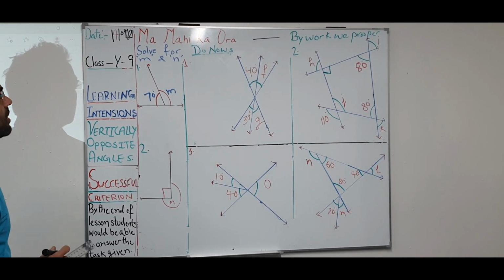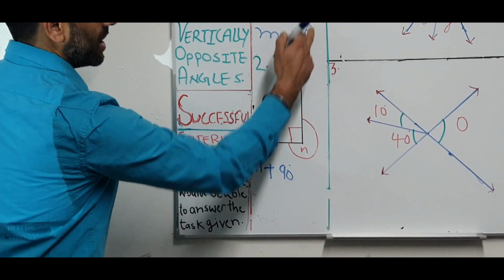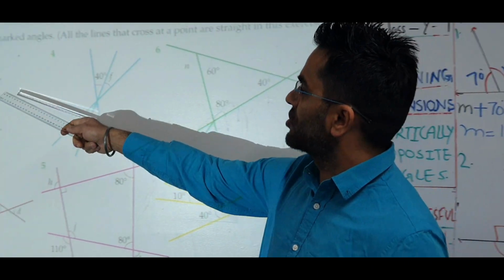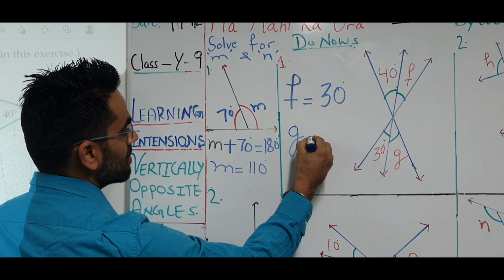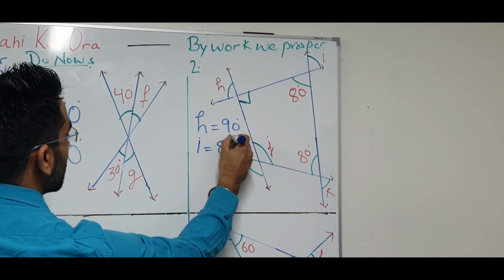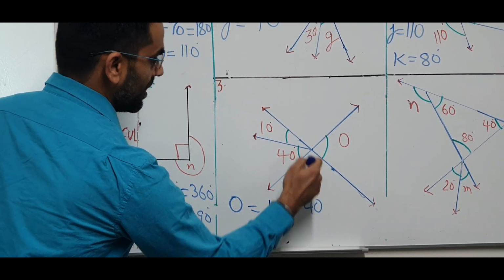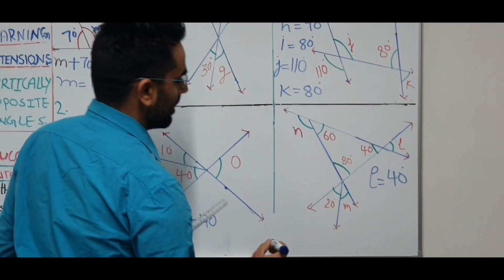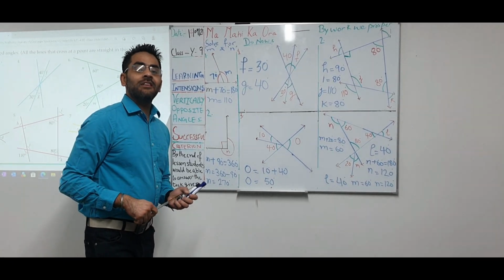Vertically opposite Angles